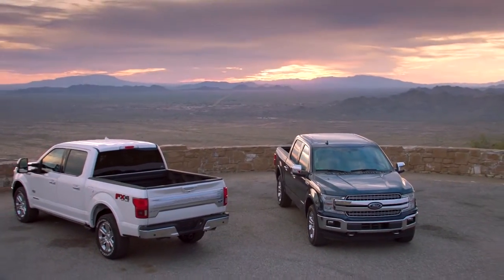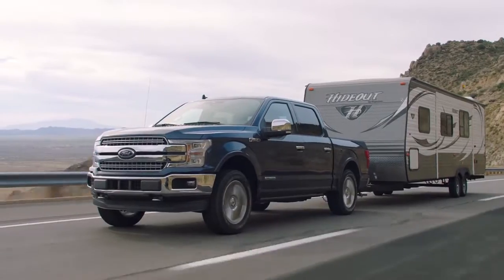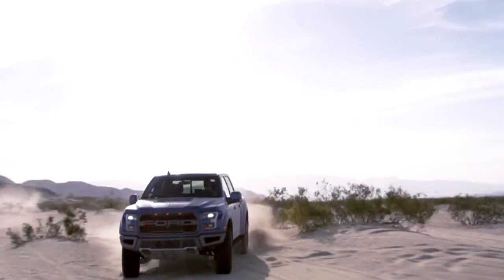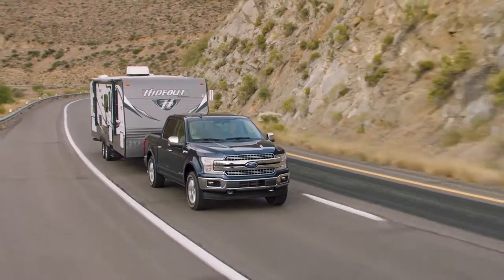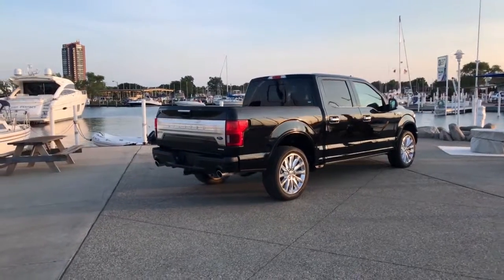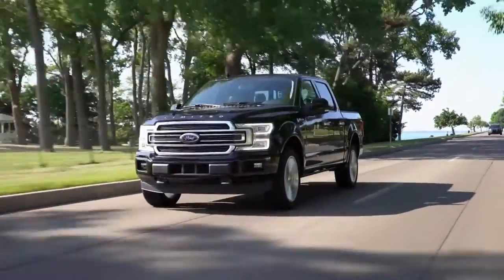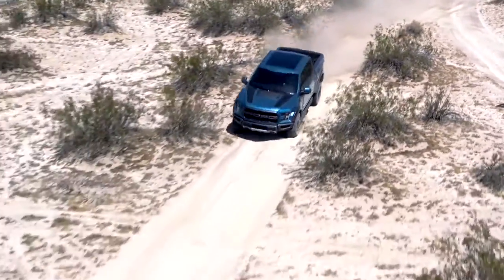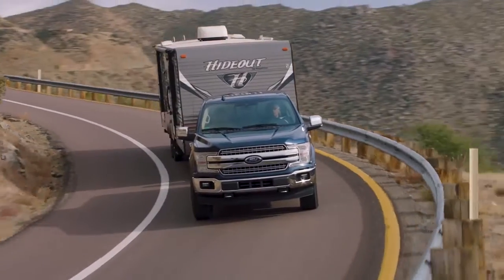2020 Ford F-150 Gainesville GA | New Ford F-150 Gainesville GA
2020 Ford F-150 Looking for a great car buying experience in the Gainesville GA area? Want a reliable Ford? Come over to Jacky Jones Ford near Gainesville GA. Our friendly staff is ready to help you drive away in the car that you deserve. Jacky Jones Ford has one of the most extensive Ford inventory and selection to fit your budget and needs.  Our staff is a group of dedicated and trained experts when it comes to new or used Ford. Come visit us out today and see why Jacky Jones Ford is the top Ford dealership in the Gainesville GA area today!